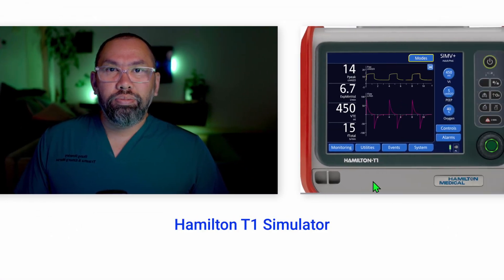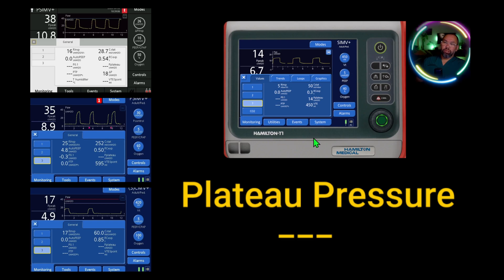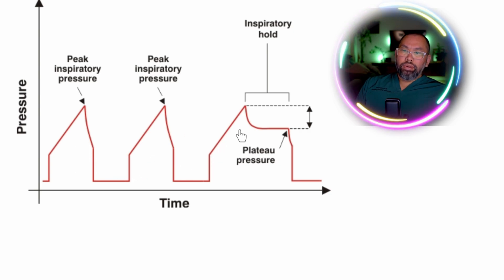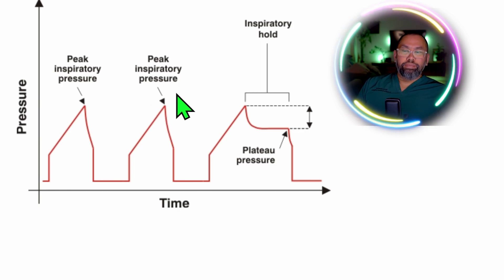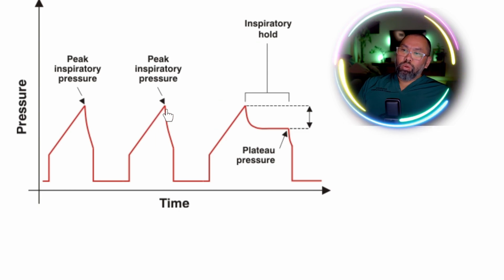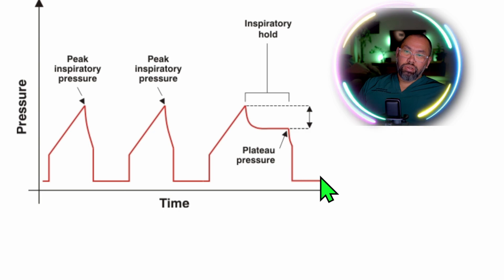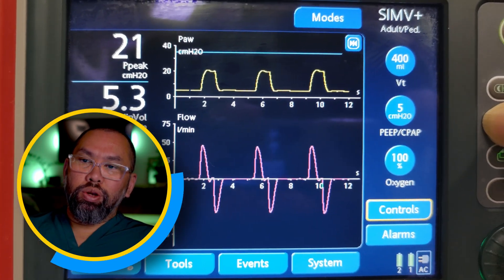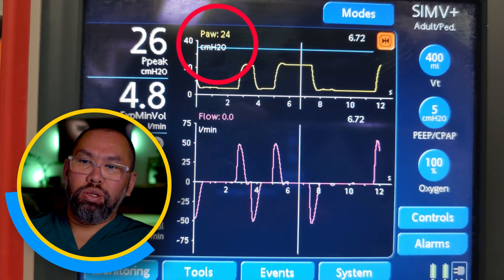Plateau Pressure - Hamilton T1 Mechanical Ventilation Series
How to calculate the Plateau Pressure on the Hamilton T1

Time Code
0:00 Intro
0:22 Pplateau value location on T1
0:54 Inspiratory Hold
2:26 Inspiratory Hold on the T1
3:00 Plateau Pressure issues on T1
4:48 The Formulae to calculate Pplat